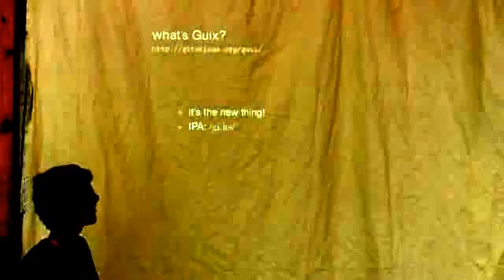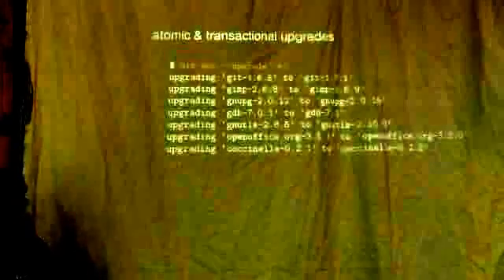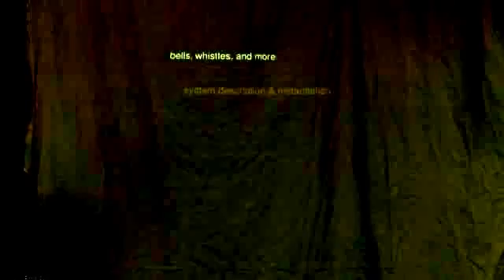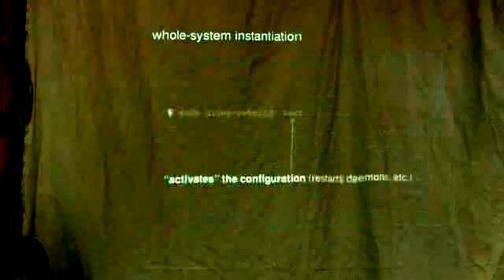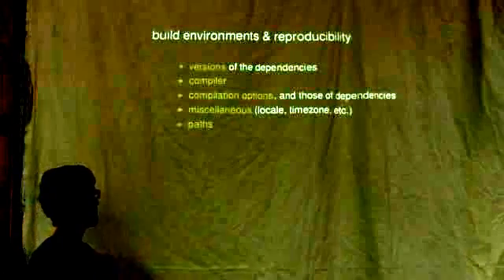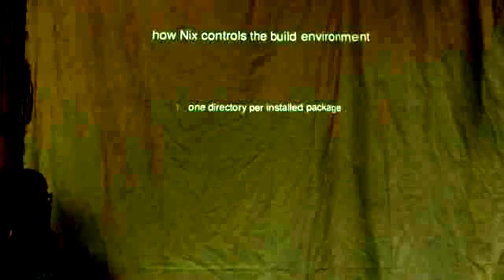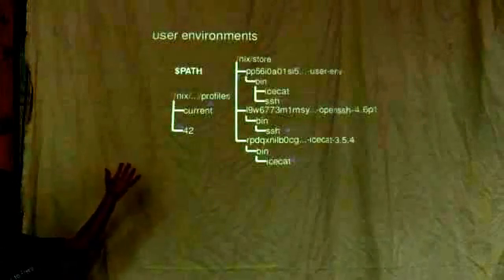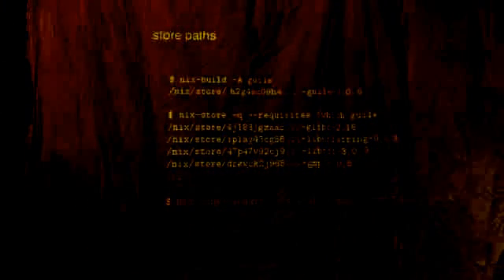00020 small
Презентация GNU Guix на  GNU Hackers' Meeting в июле 2012.